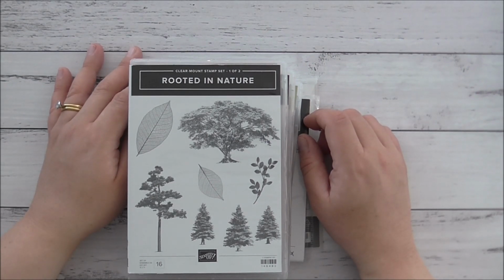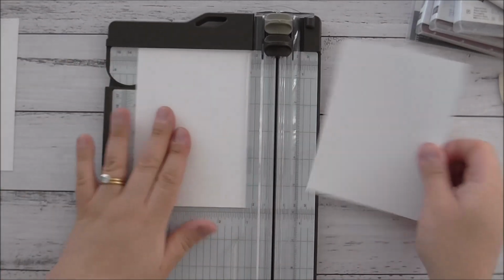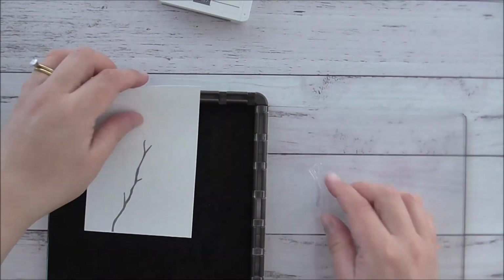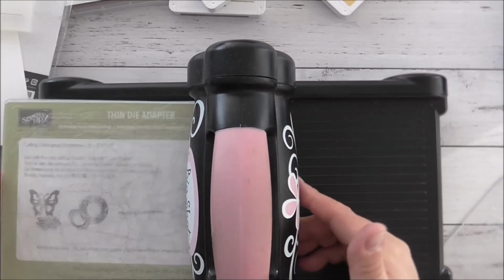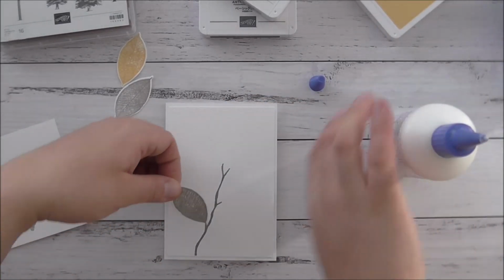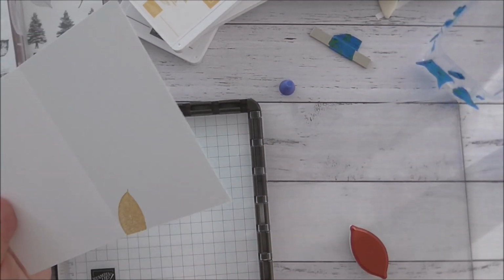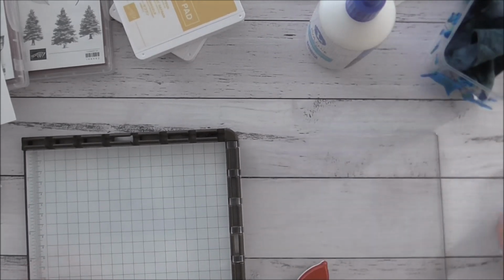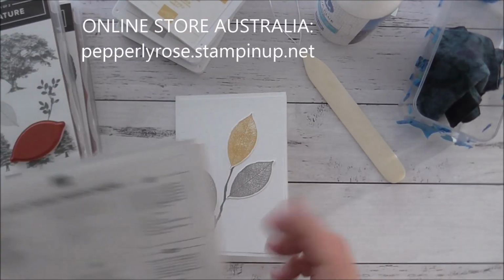Stampin Up! Rooted in Nature Leaf Card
A video tutorial showing you how to make a quick card using Stampin Up! Rooted In Nature, Nature's Roots Dies, Colorful Seasons stamps set, and Subtle 3D embossing folder.